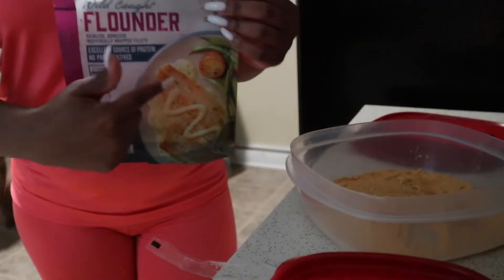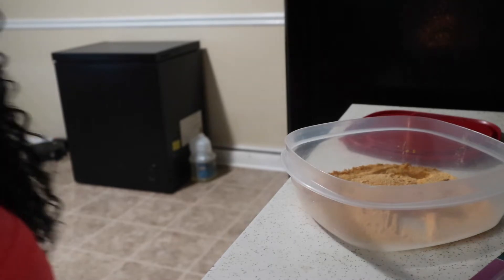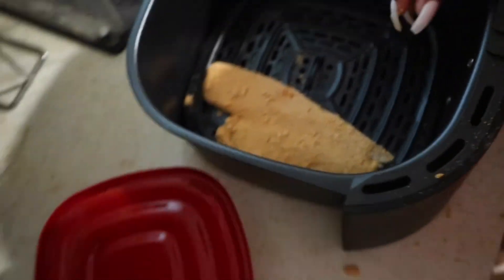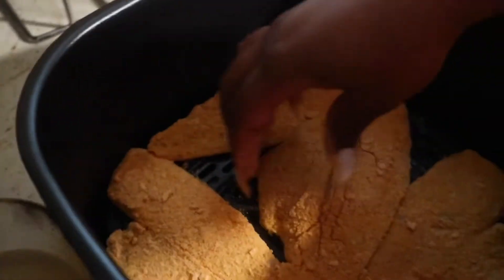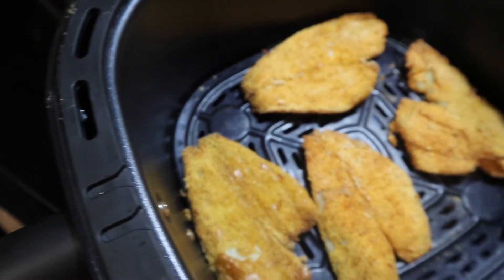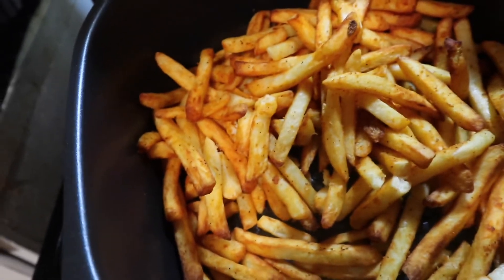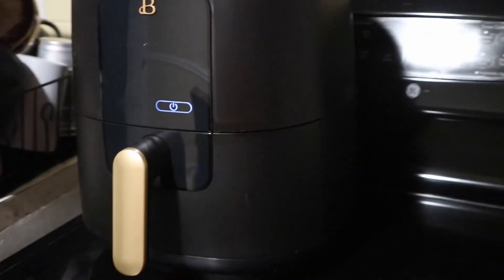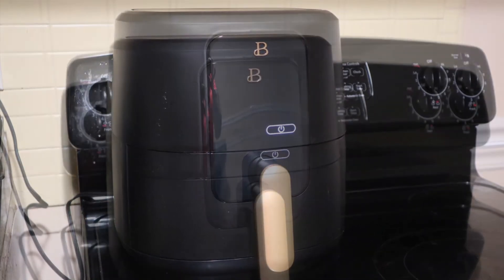Beginner Friendly Air Fryer | Beautiful Air Fryer Review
Review and advice on this large Beautiful brand air fryer. It is totally beginner friendly. I would know since I am a beginner. 😉

Business Info:

Real Unique LLC (Fashion Boutique)